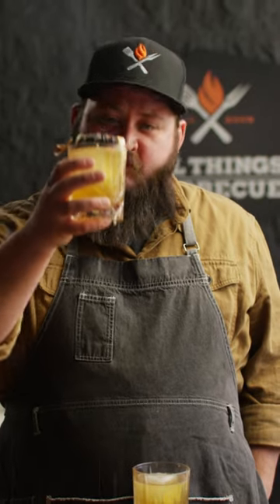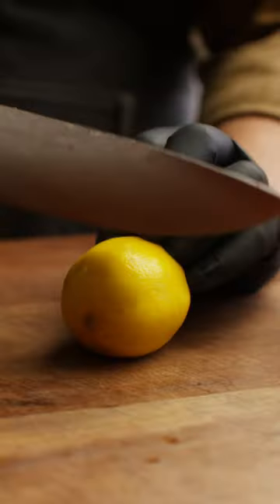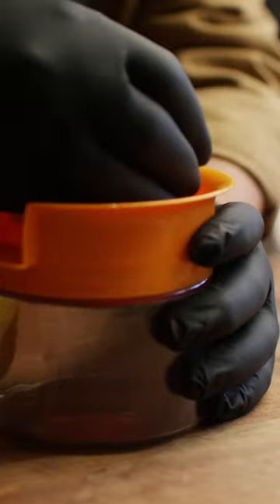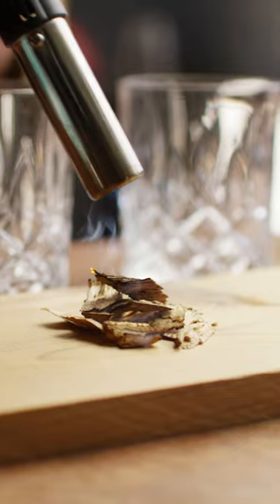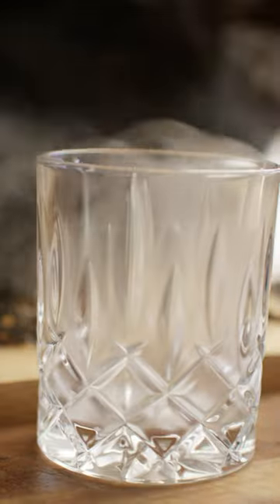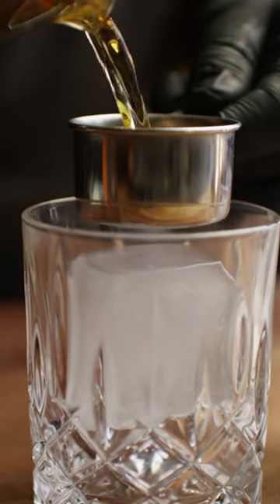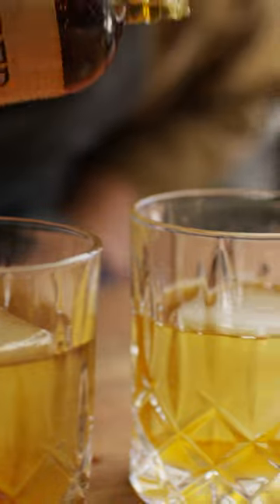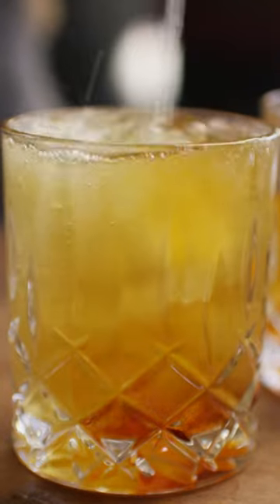Smoked Bourbon Mules For A Halloween Treat!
Smoked Bourbon Mules 🥃🫚💨
We put our bourbon in the smoker to give this Moscow Mule an extra kick of flavor. 🫏 Yes, you can smoke whiskey. And yes, it's delicious. Once it's combined with lemon 🍋, maple syrup and ginger beer 🫚, the result is a cocktail that's a little sweet, a little zingy, and rich in a way that your typical Moscow Mule isn't. Oh yeah, and the cherry on top—those are actually a couple of toasted marshmallows. You're gonna want to try these. And your Halloween, Thanksgiving, and Christmas guests will probably demand that you do them again next year. Link is below 🔗 for the full recipe. Cheers! 🍻